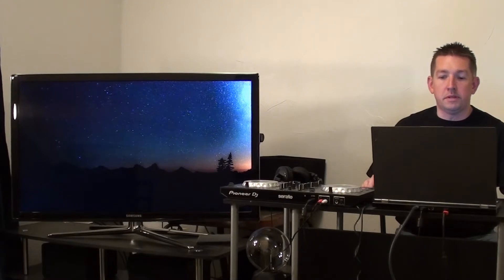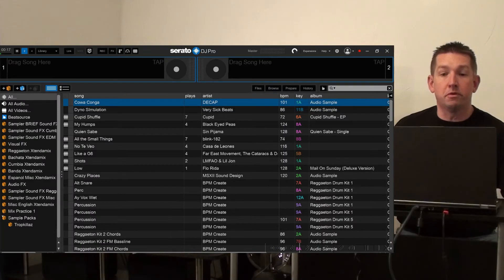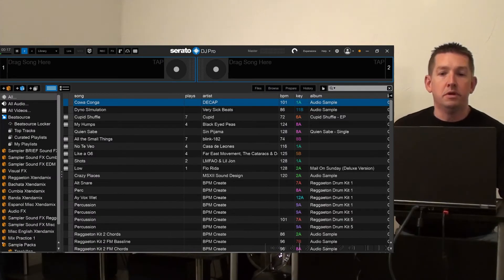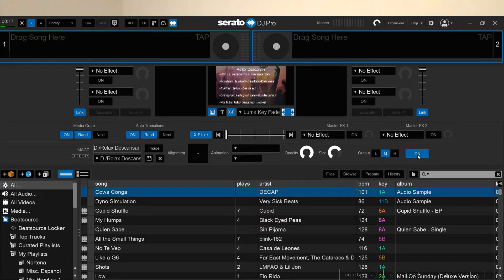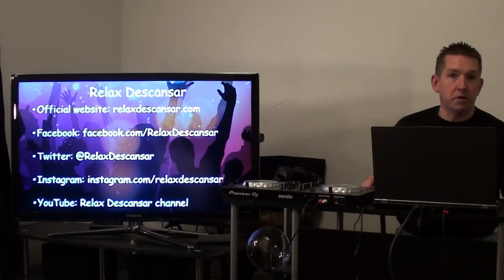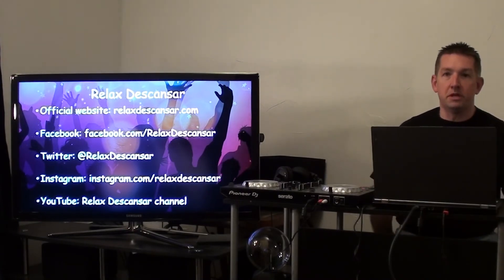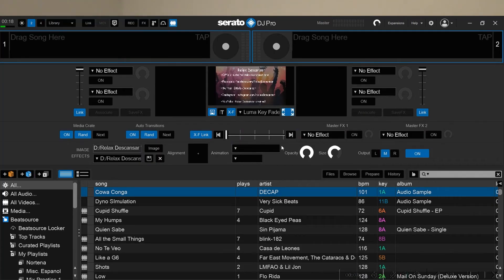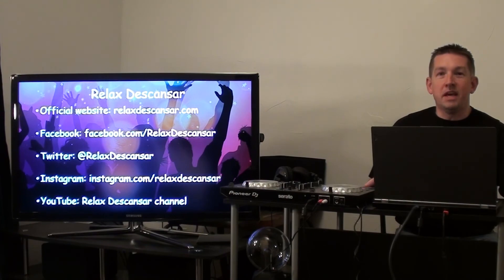Using Image Effects in Serato Video Expansion Pack for Serato DJ Pro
This video is an overview of one way that image effects can be used to display an image when using the Serato Video expansion pack for Serato DJ Pro.  Image effects have a variety of contexts in which they would be beneficial, depending on the venue and occasion.